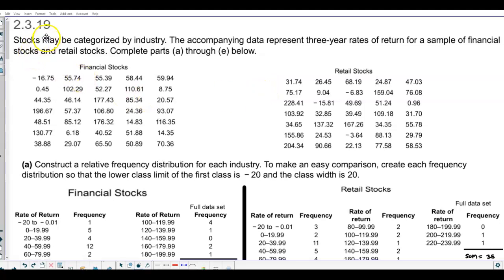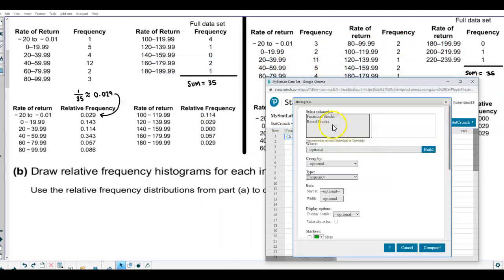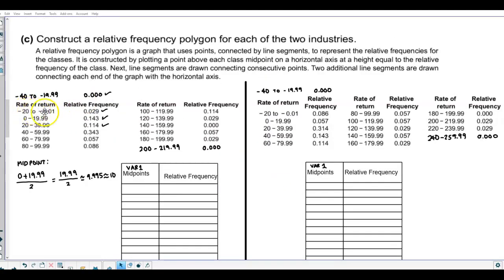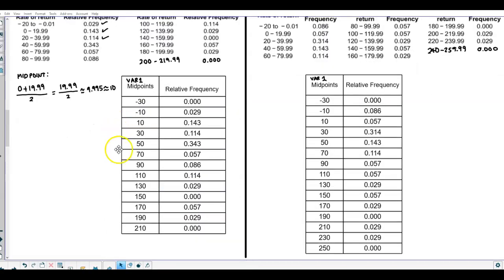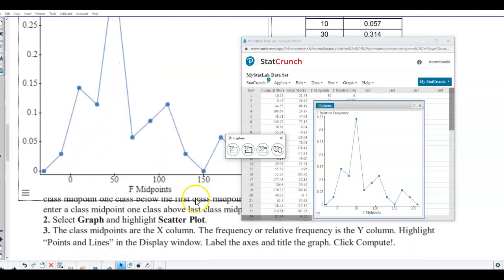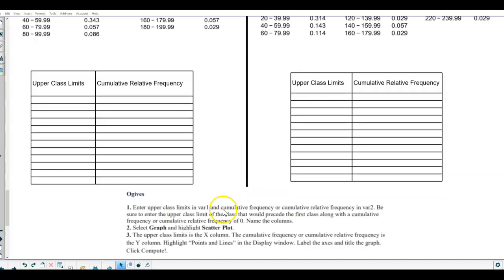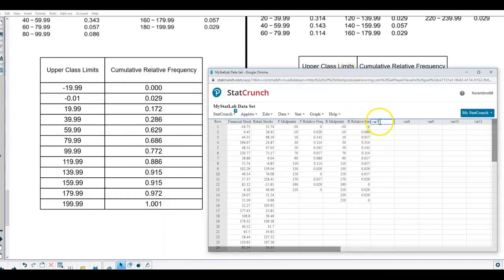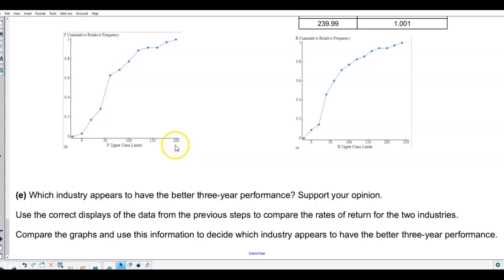Math 14 HW 2.3.19